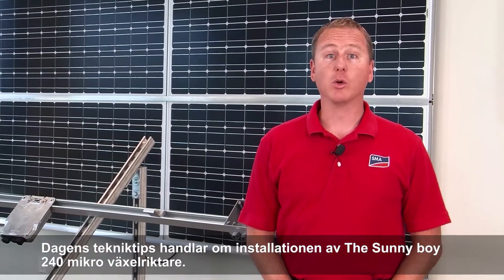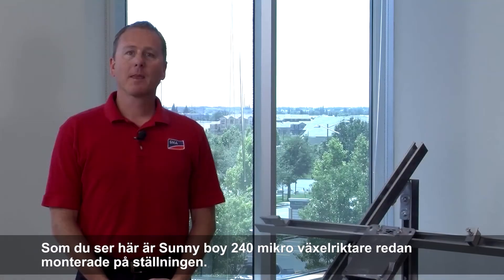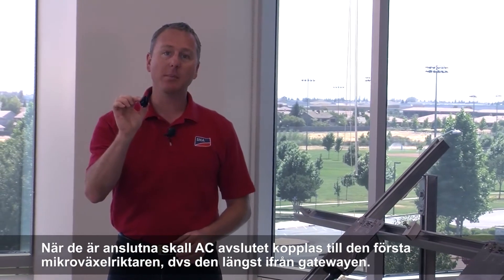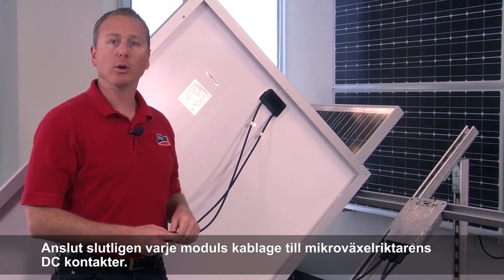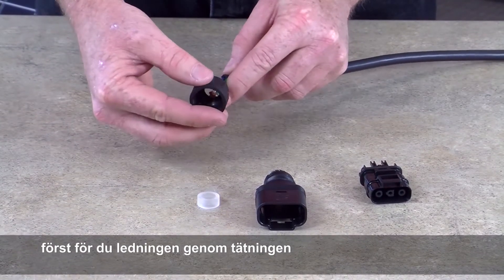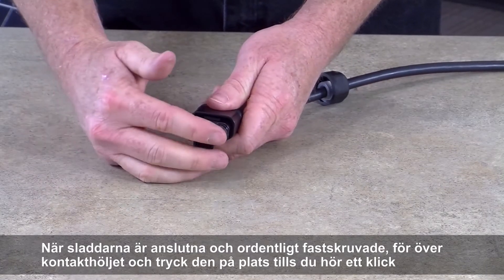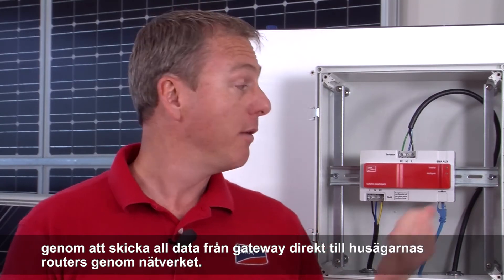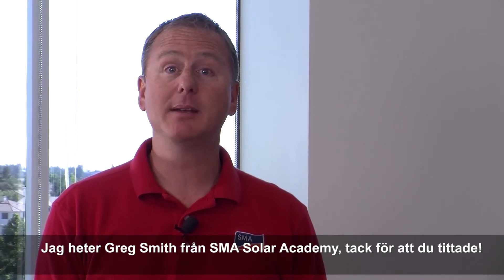Installing the Sunny Boy 240 Micro Inverter (sv)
The Solar Academy demonstrates the simple installation of the Sunny Boy 240 micro inverter and the innovative Multigate communications solution.

SMA Solar Technology AG is a global leader in the development, production and sales of PV inverters and, as an energy management group, offers innovative key technologies for future power supply structures.